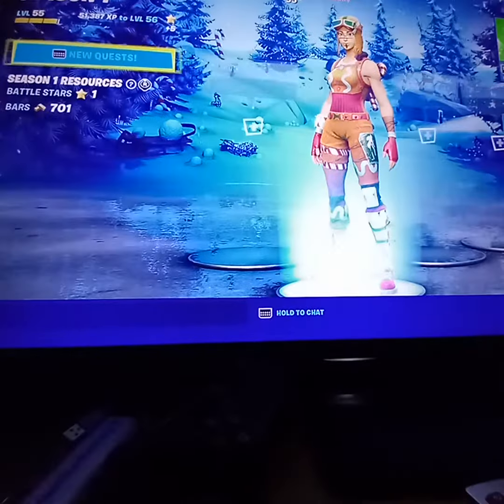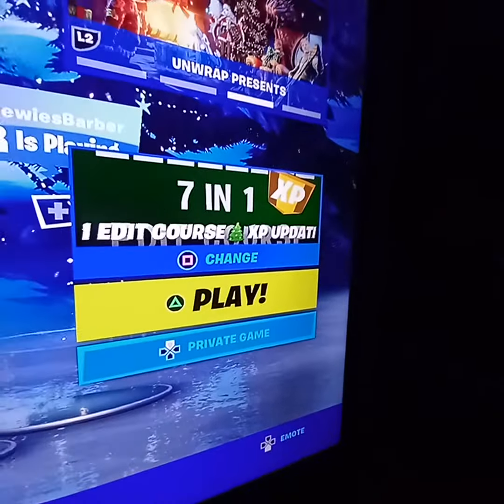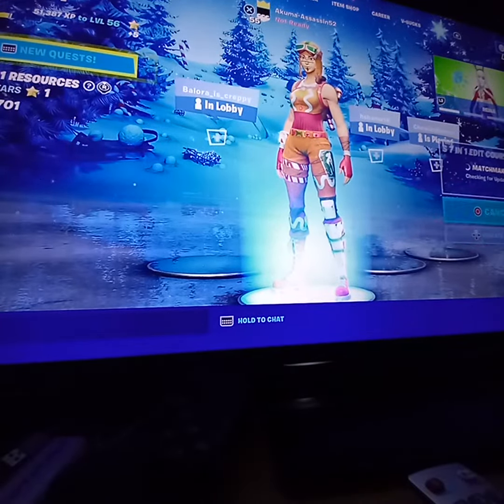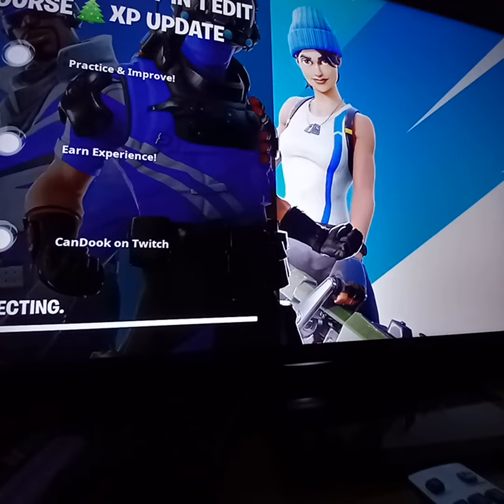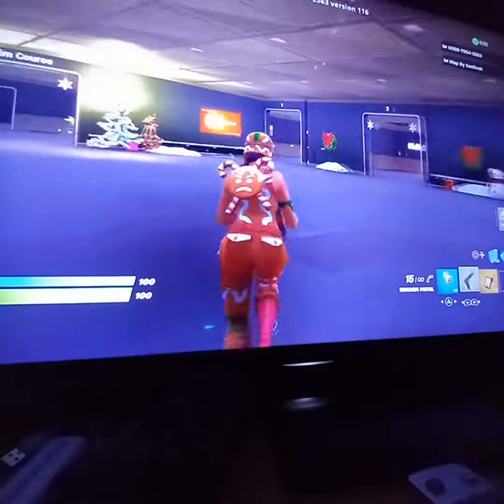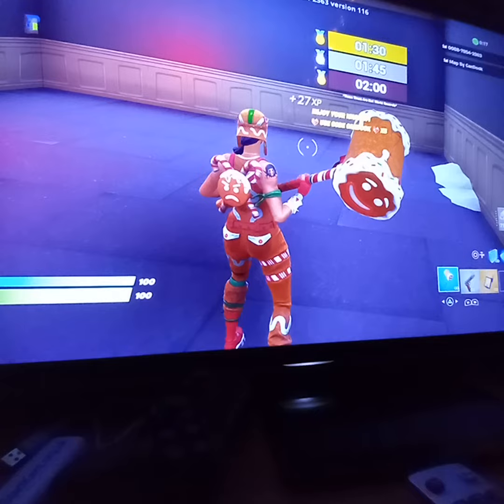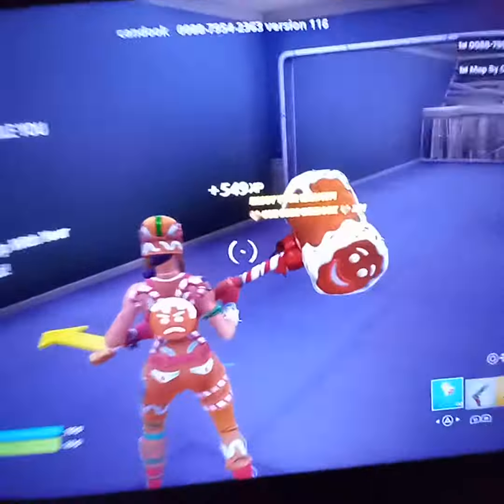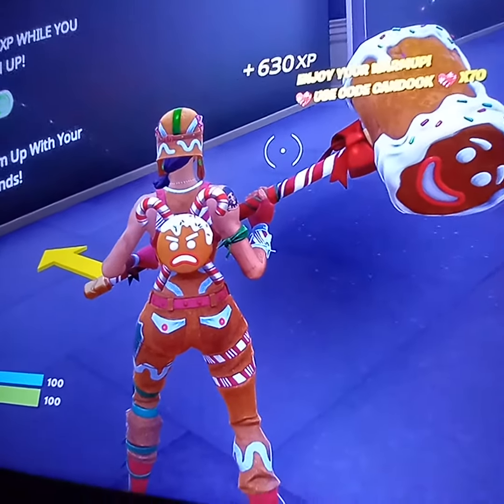xp glitch in fortnite